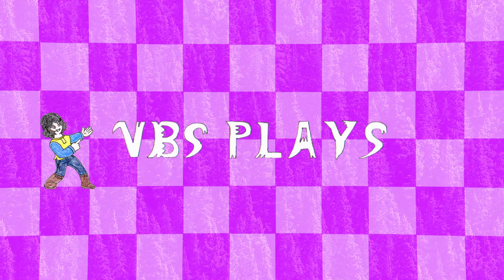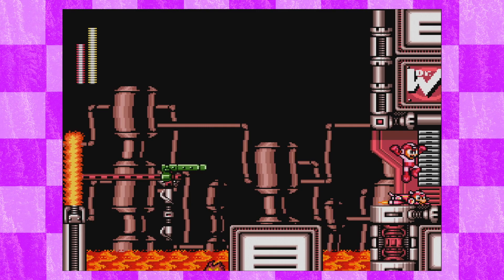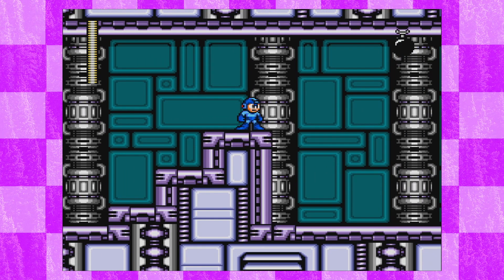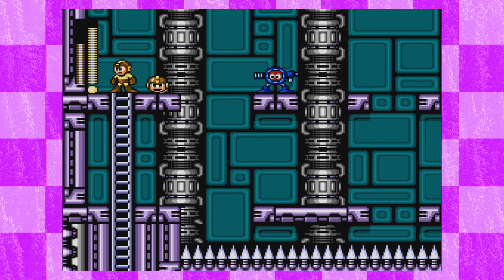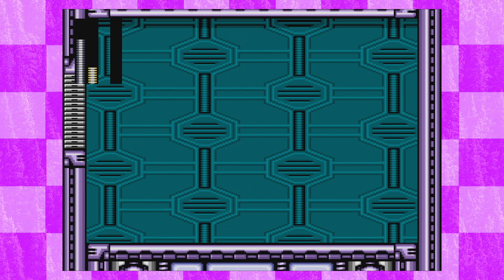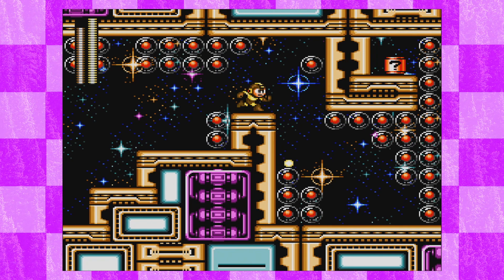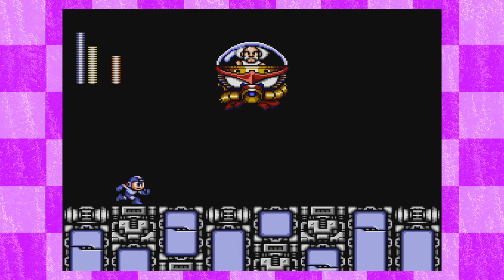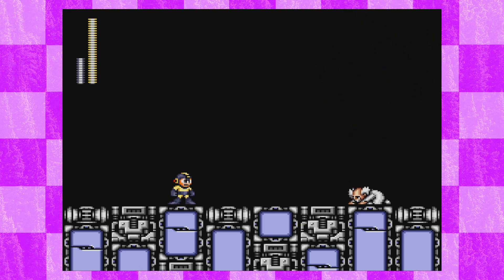Mega Man: The Wily Wars (Wily Tower) (FINALE) Box Wily In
How high can you get?

With your hosts:
Nick (VBS_Plays_Nick)
Sean (Tactician_42}

Sean streams on Twitch!

I create a comic strip! You can read them in the following places with new pages coming out every Wednesday: